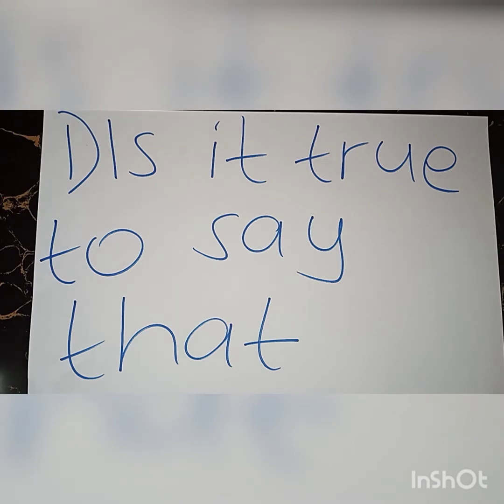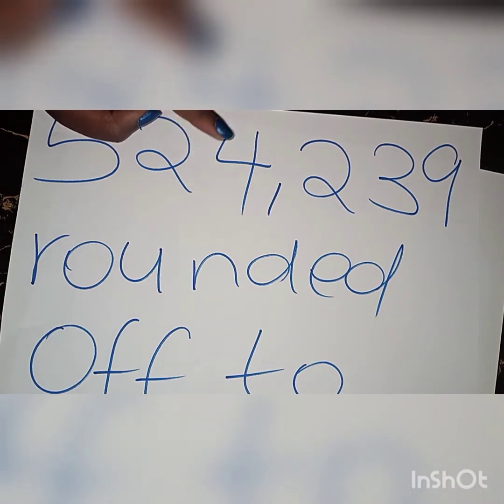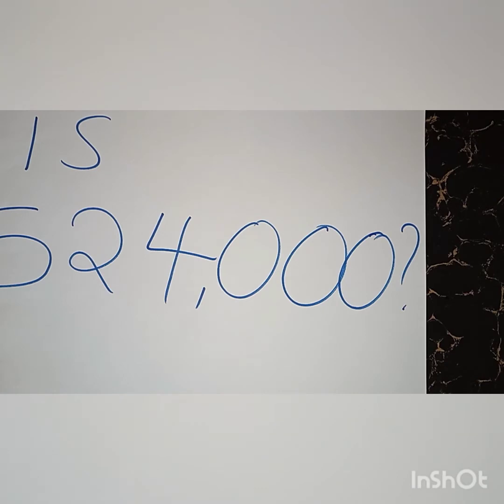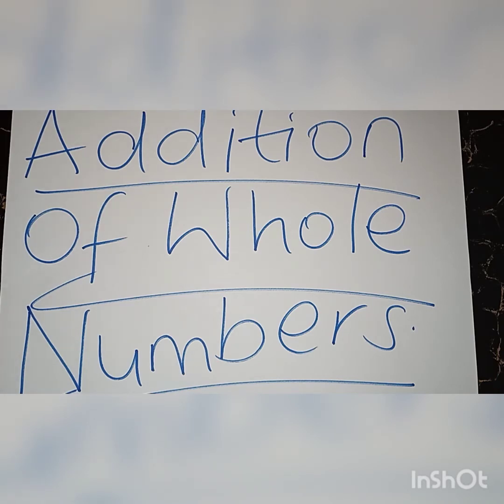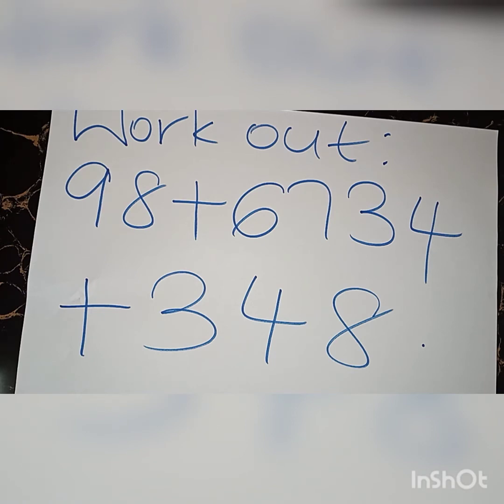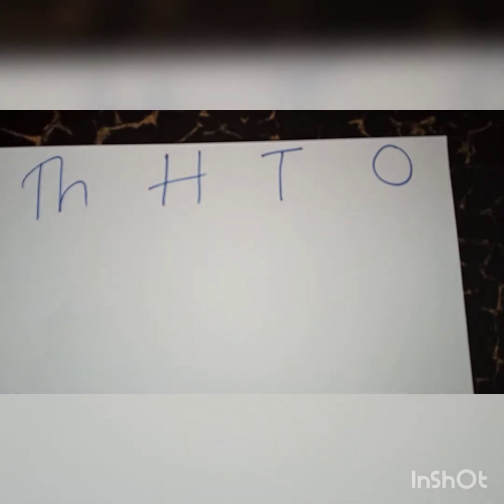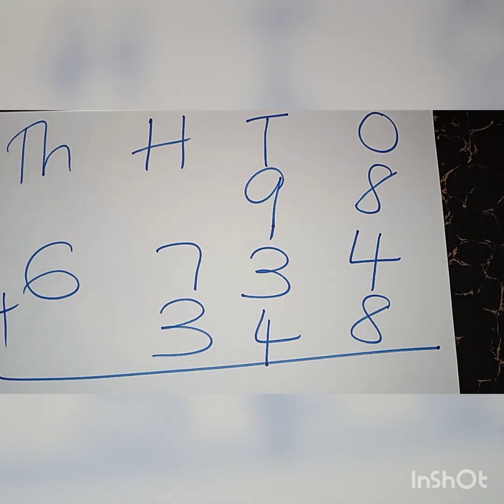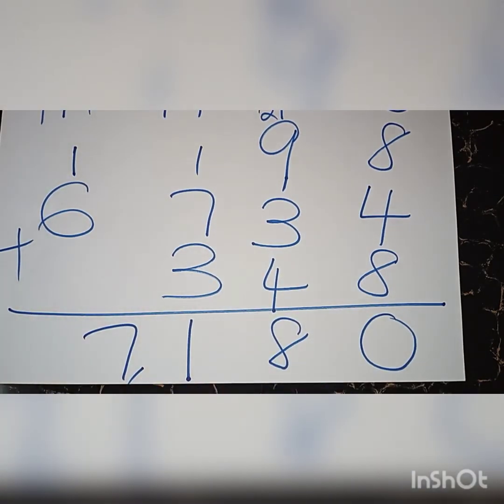ADDITION OF WHOLE NUMBERS!!!!!